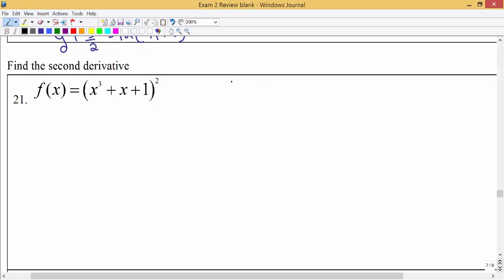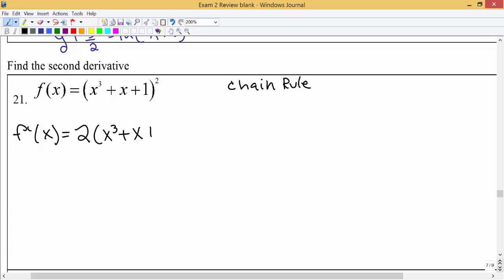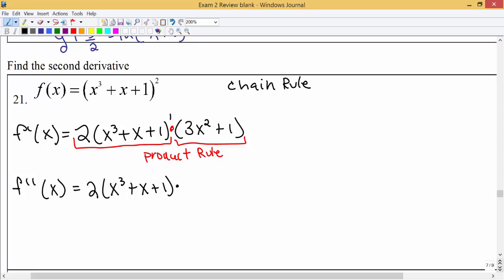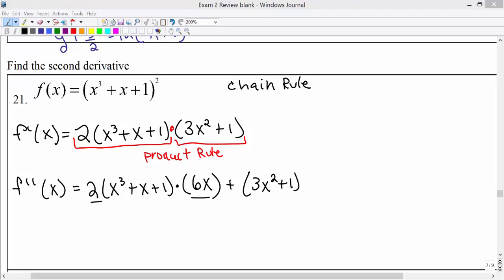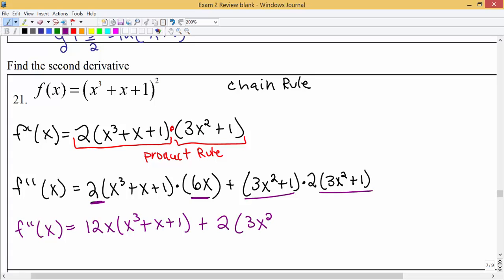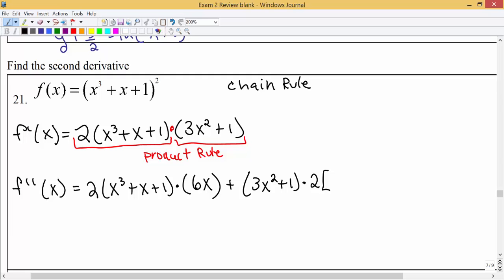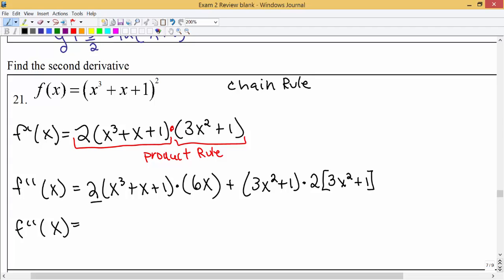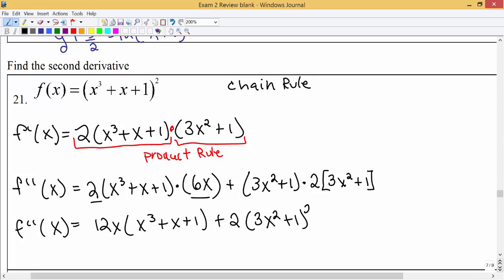1325 Exam 2 Review #21